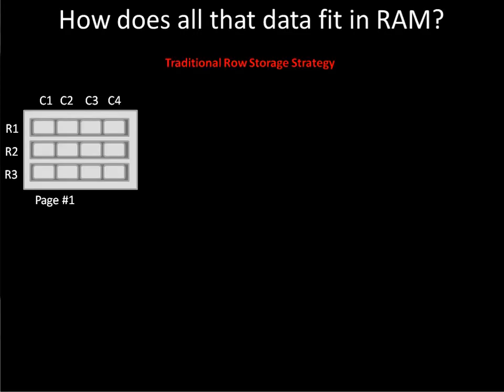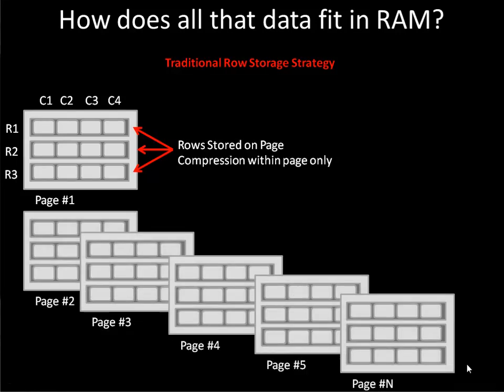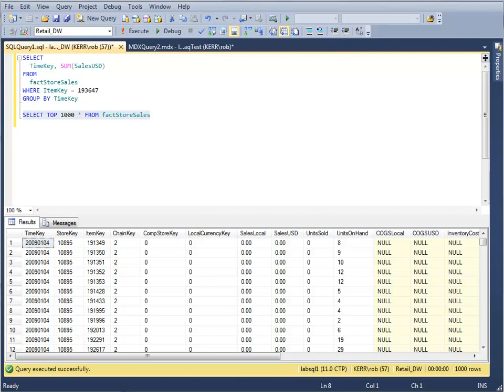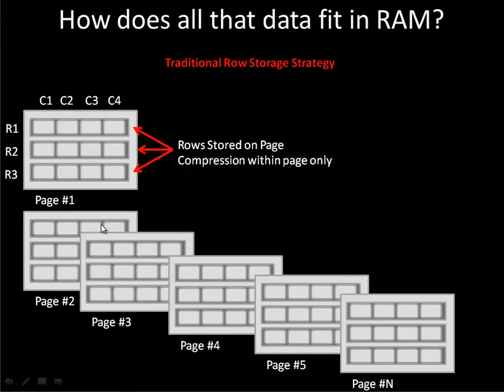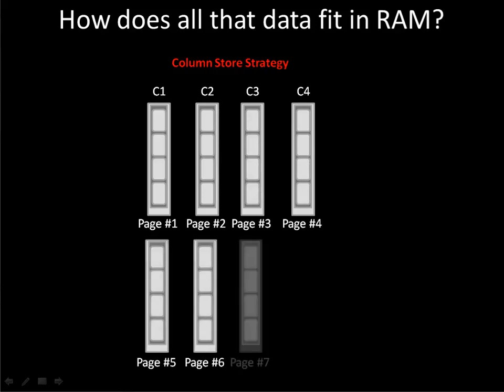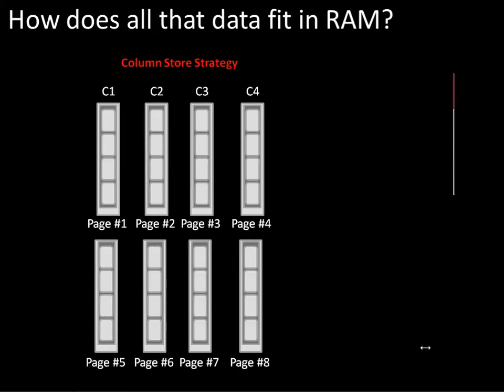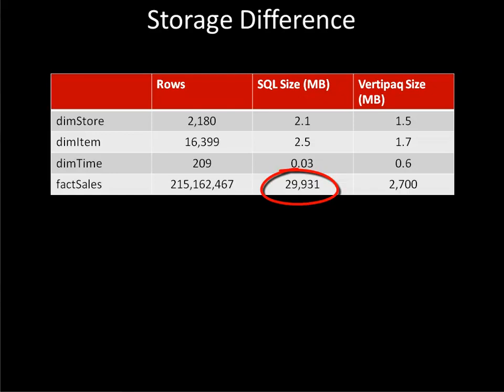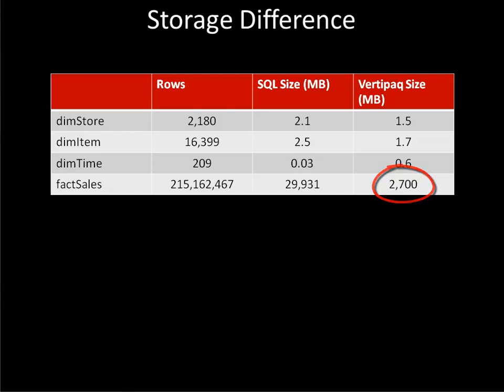xVelocity Technology (2 of 2)